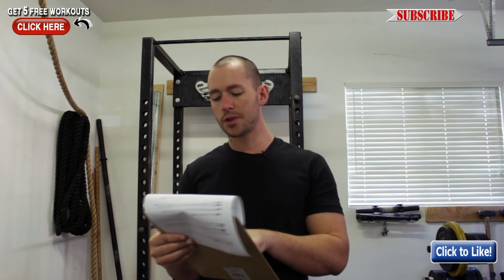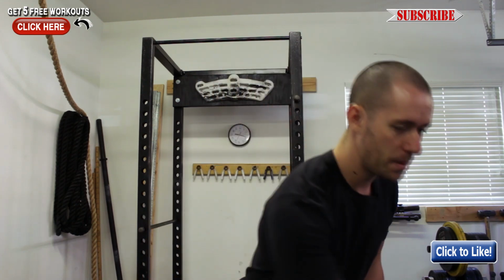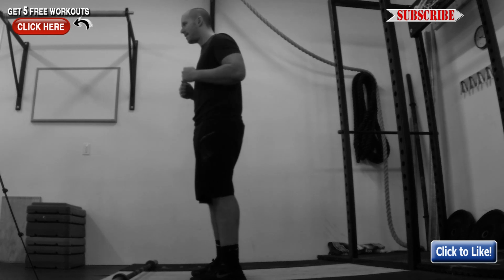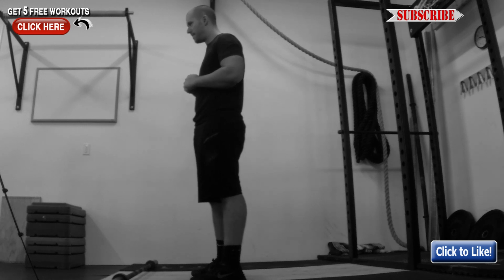Snap Your Hips In The Squat And Get Stronger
Snap Your Hips In The Squat And Get Stronger. talks about Snap Your Hips In The Squat And Get Stronger.